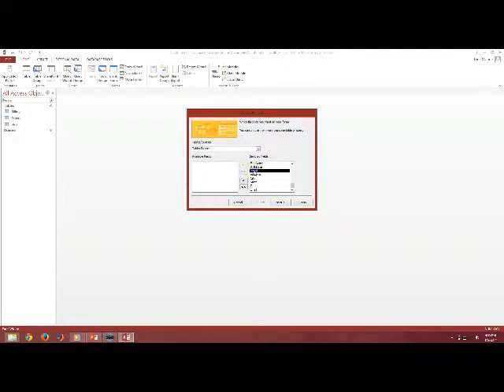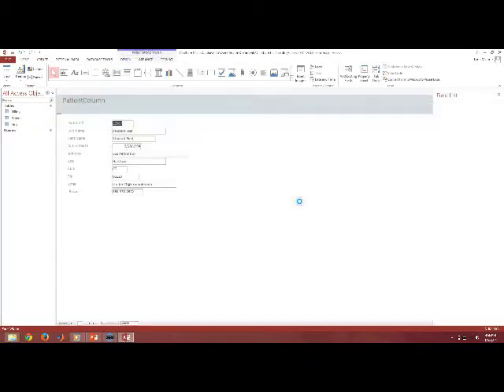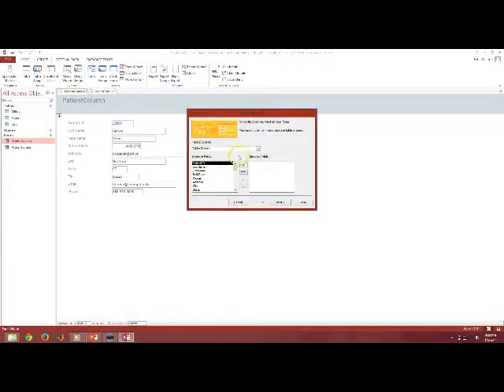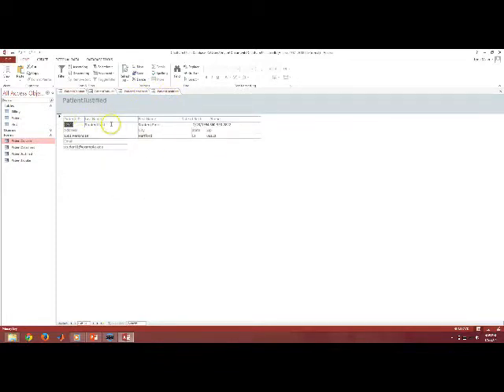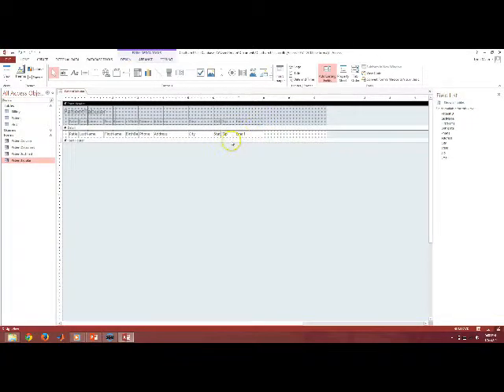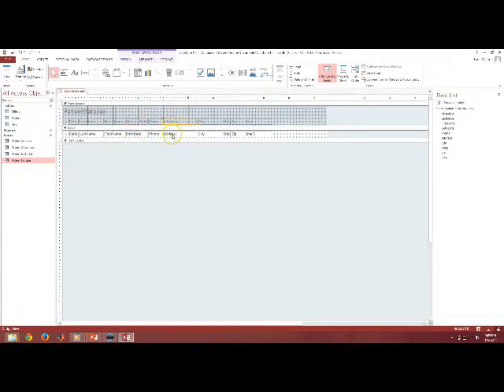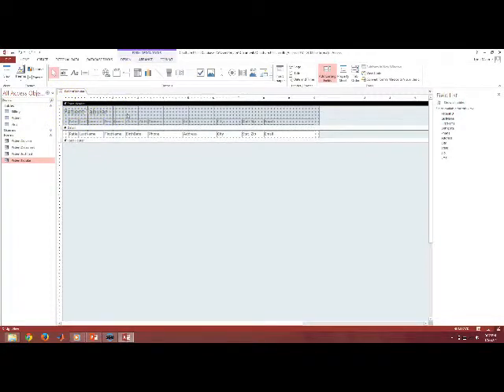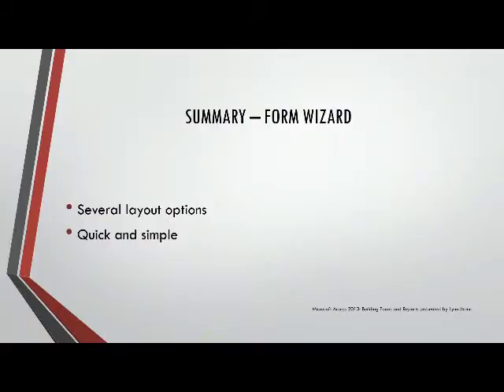Access 2013 Forms Wizard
Lynnette Mann explains and demonstrates how to create forms using the wizard built-in to Microsoft Access 2013. The wizard allows users to create simple forms easily using several pre-planned layouts and following simple and quick directions.